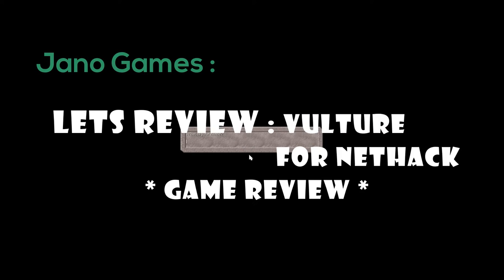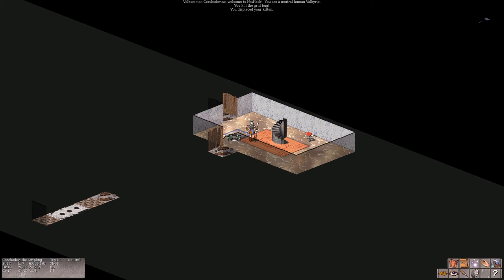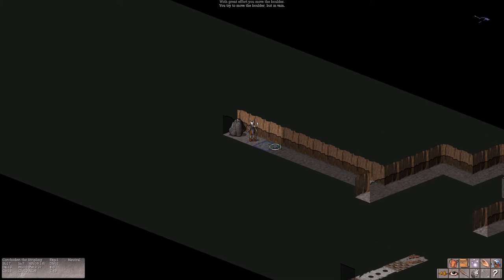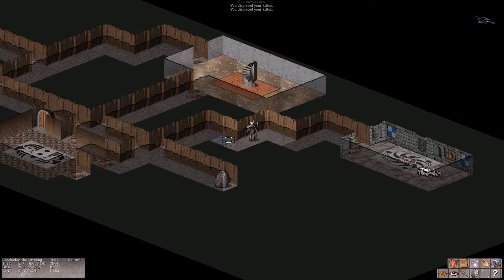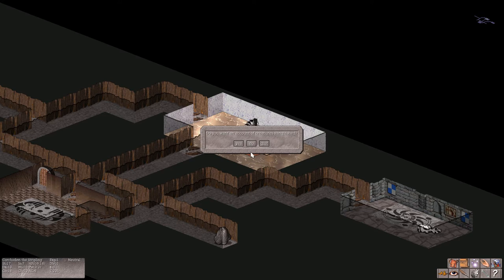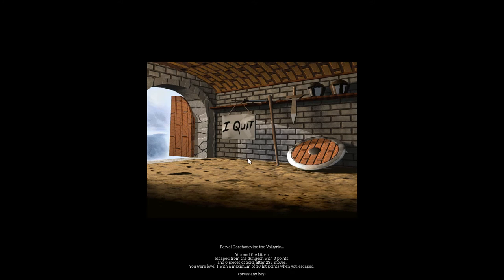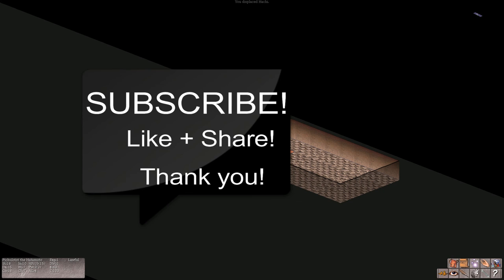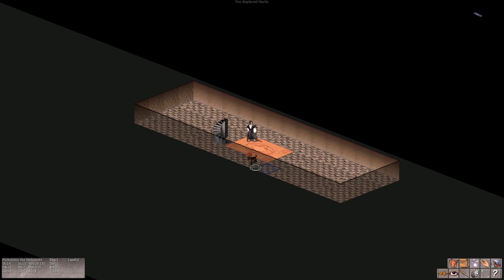Vulture for Nethack - Game review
Ok its time to review this game, Vulture for Nethack, supposed to be a small RPG jewel, based on the Nethack games, lets see in a few minutes what we can expect from this game! Enjoy!